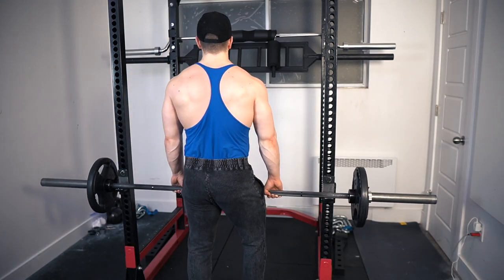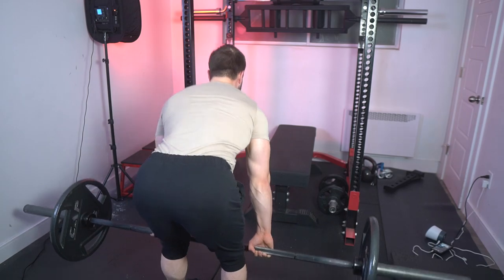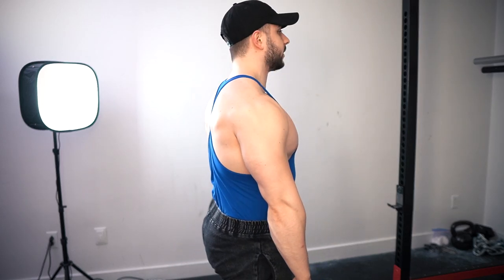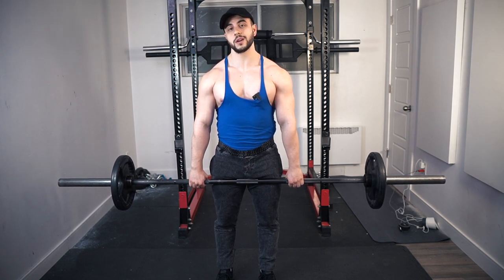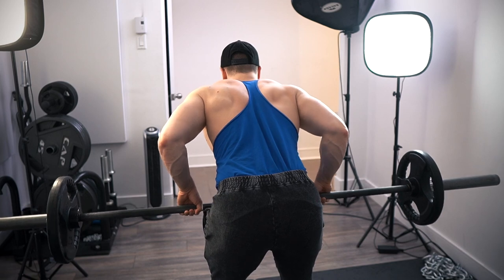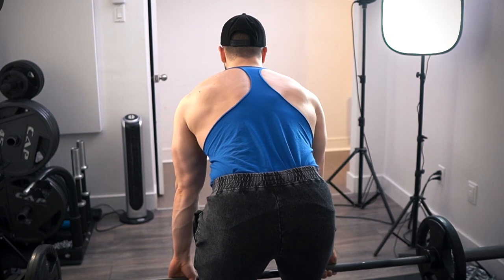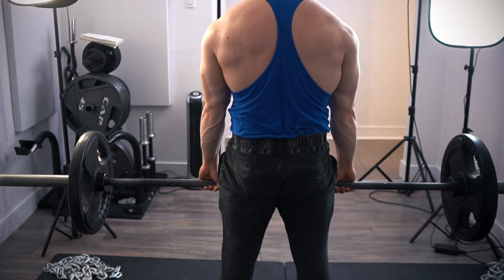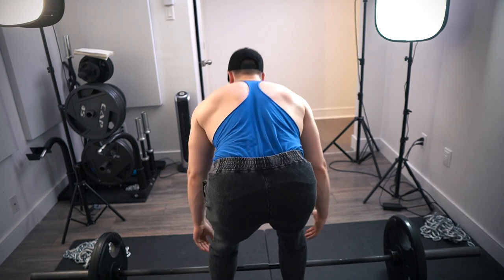Barbell Rows Hurt Your Lower Back? Do This.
If you love barbell rows but always stop due to lower back pain, this video will help. I cover the #1 cause and provide safe pulling variations.

0:00 Intro
0:04 Main Problem
2:27 Weight & Angles
4:35 Dead Stop Rows
7:32 Conclusion